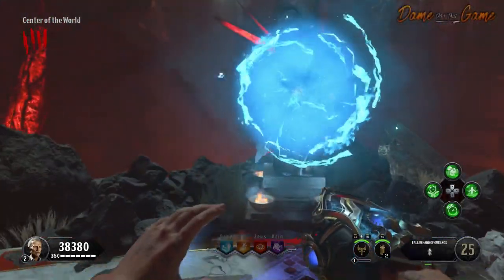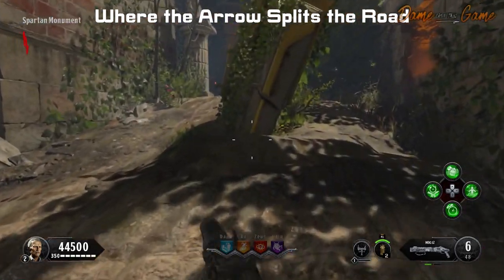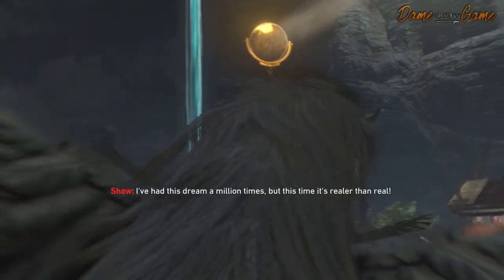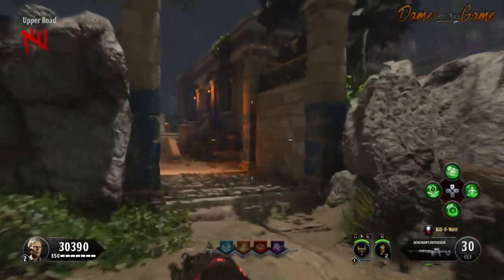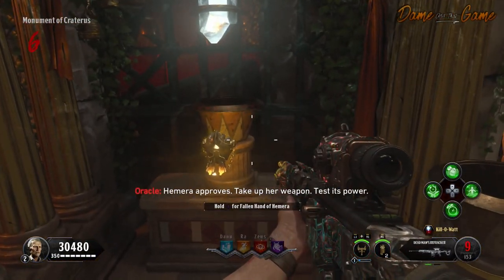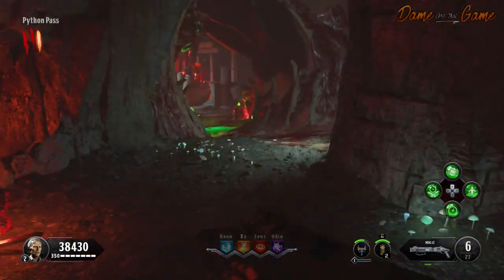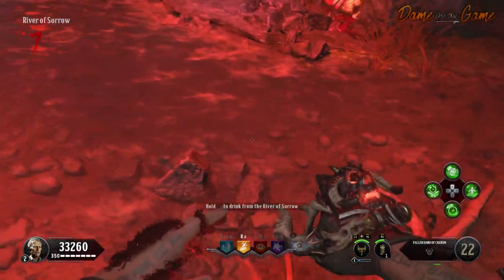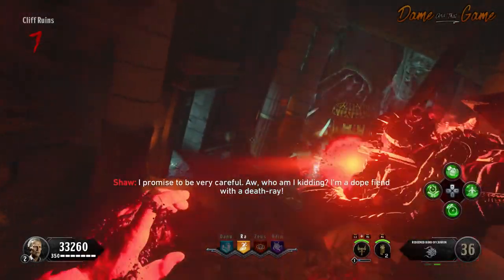ANCIENT EVIL: GOD HAND GAUNTLET UPGRADE GUIDE + All 20 DORMANT HANDS (Black Ops 4 Zombies Tutorial)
A quick and easy step by step tutorial guide on how to build and upgrade all 4 god hand gauntlets and find all 20 dormant hand lactations in Ancient Evil Balck Ops 4 DLC 2.

More DLC2 Ancient Evil Guides / Tutorials:-

For more step by step guides and tutorials for the brand new DLC 2 map for Ancient Evil in BO4 Zombies, be sure to hit that subscribe button and turn on notifications.